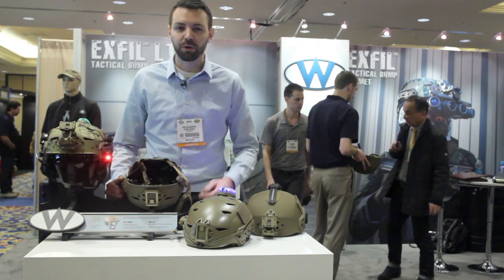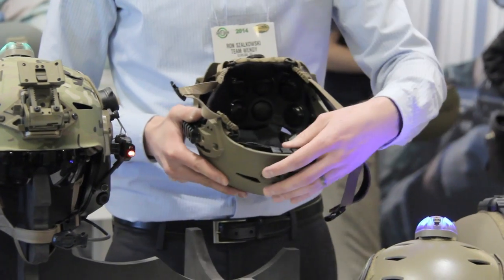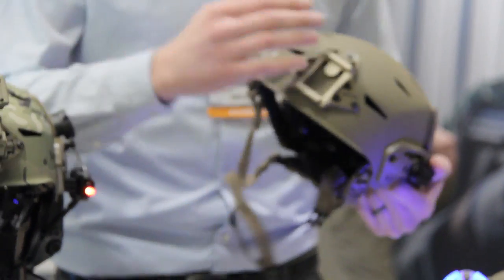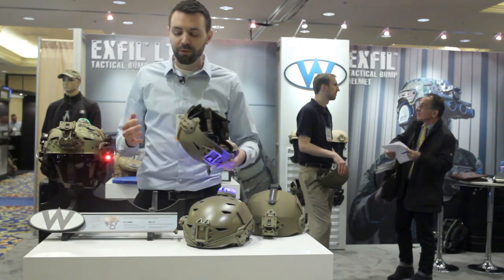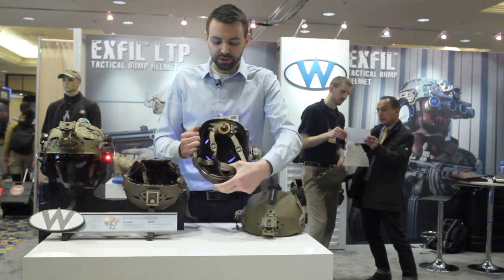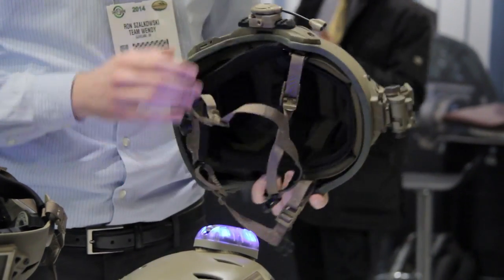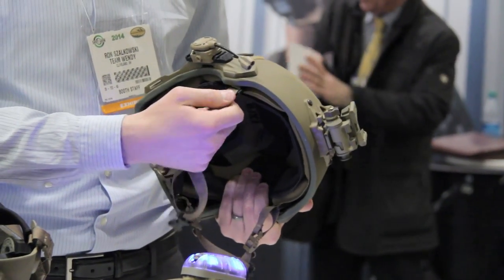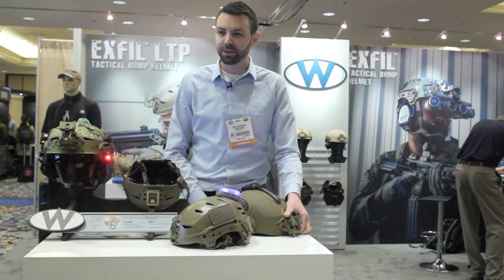Team Wendy - ShotShow 2014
Team Wendy presents their latest tactical helmet designs.